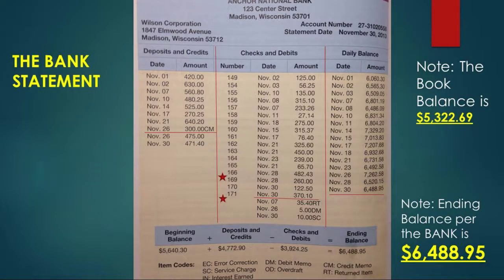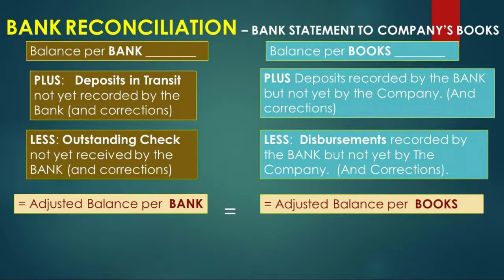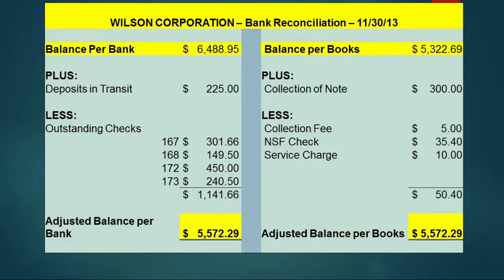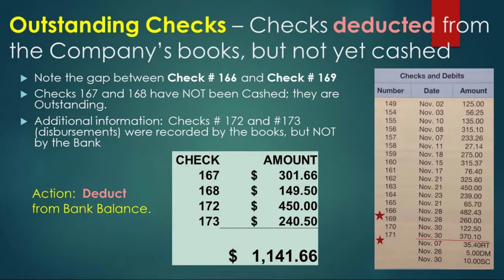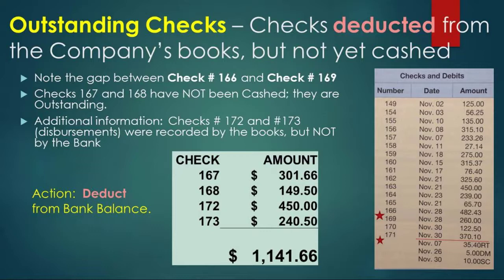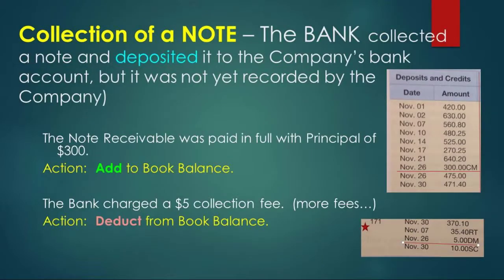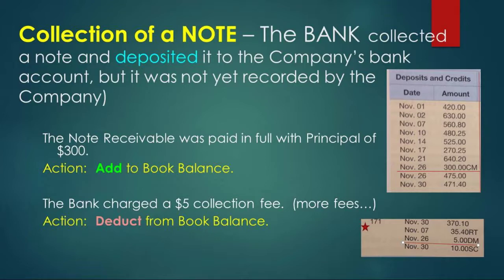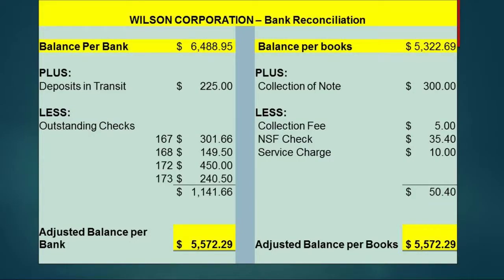7 Acct 201 Bank Recon Pt 3